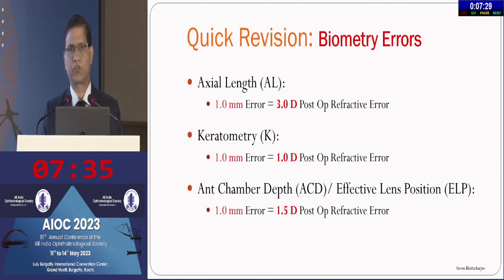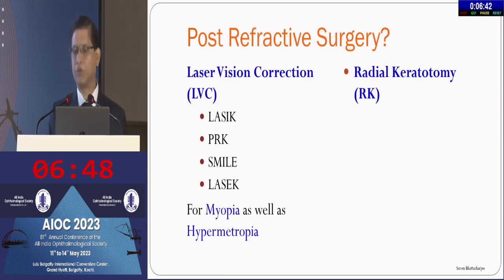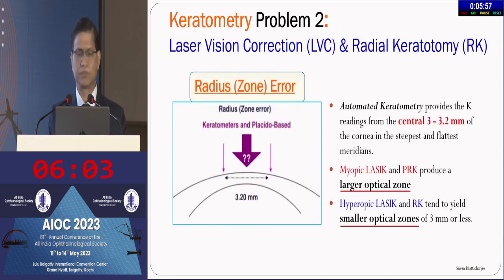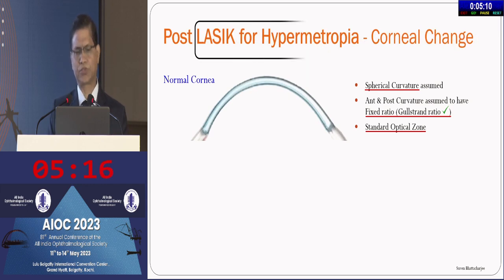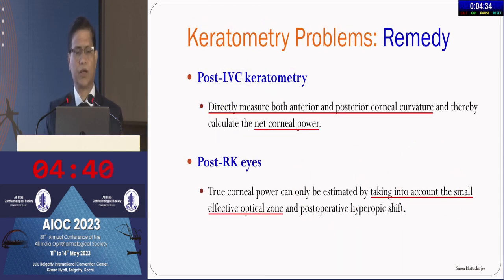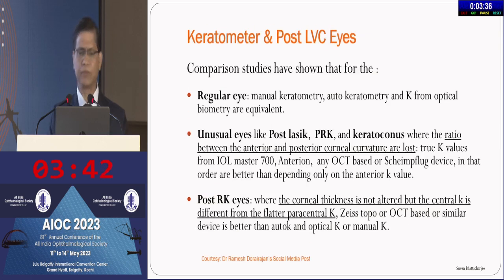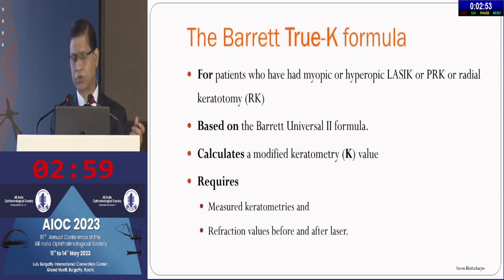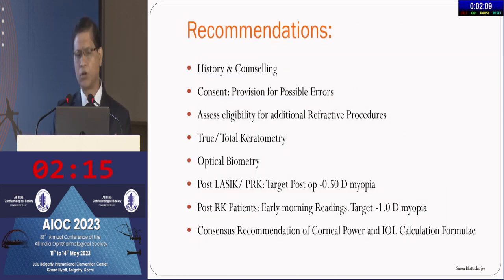AIOC2023 IC294 topic Dr SUVEN BHATTACHARJEE Recent Developments in Post Refractive Surgery Situ